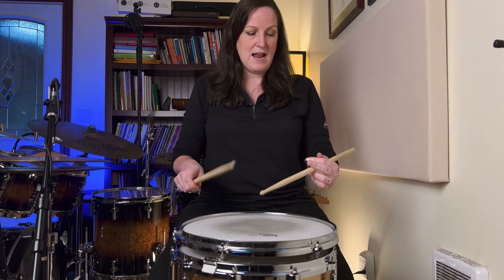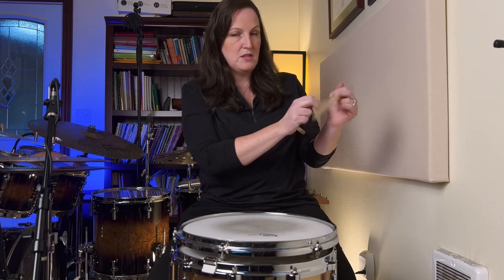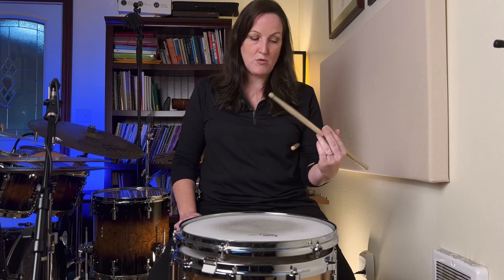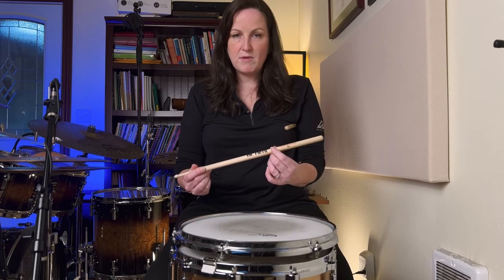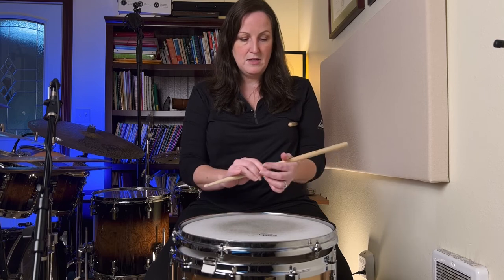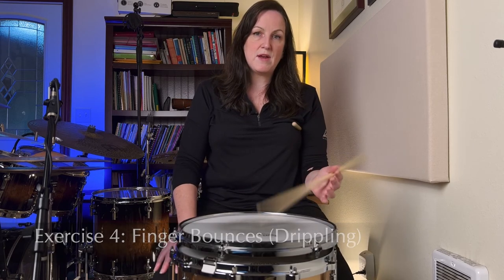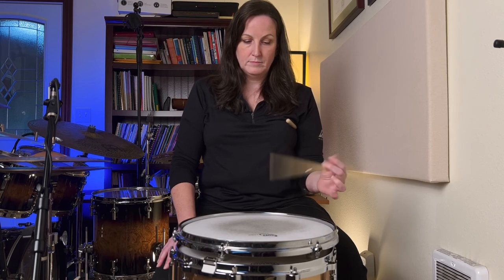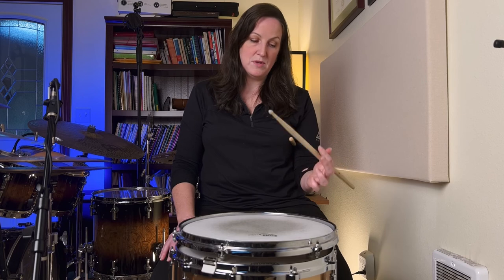Traditional Grip Exercises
Exercises to help you develop your traditional grip technique.